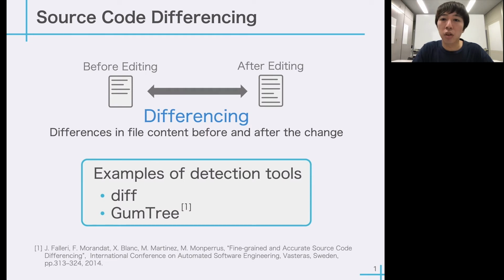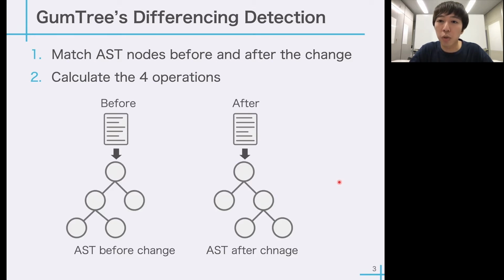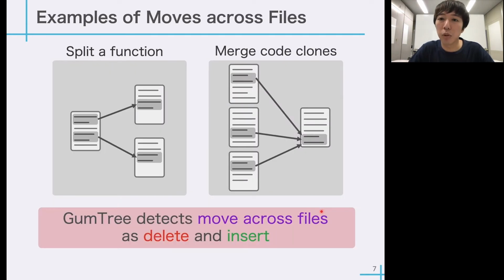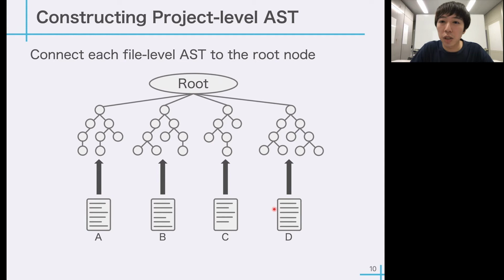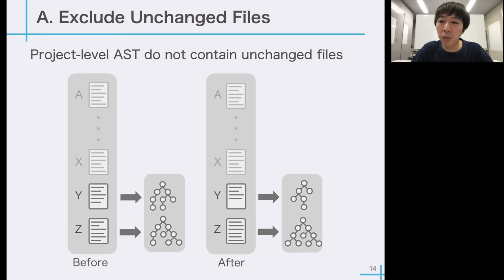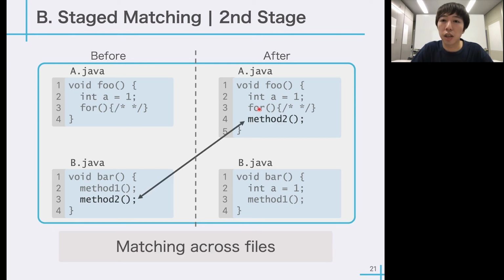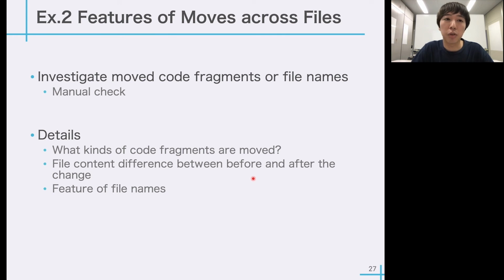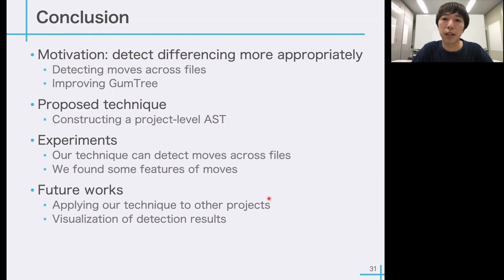ICPC 2020 - Staged Tree Matching for Detecting Code Move across Files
ICPC 2020 - Session 05 - For Researchers - ERA - Staged Tree Matching for Detecting Code Move across Files